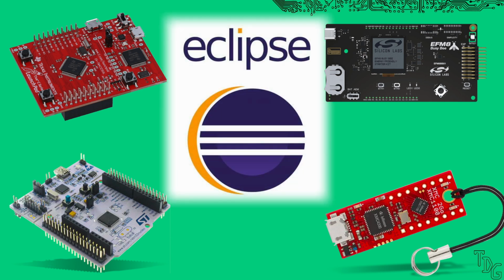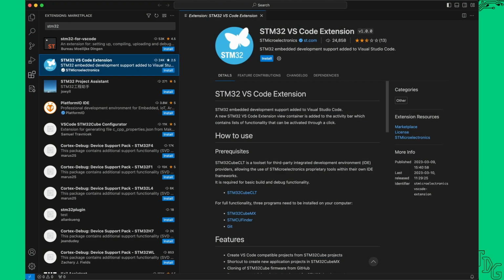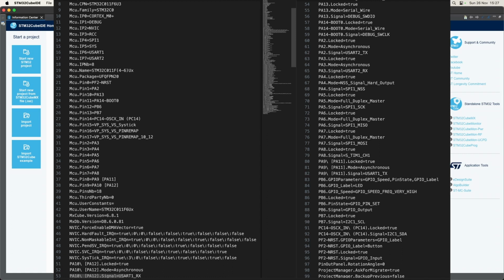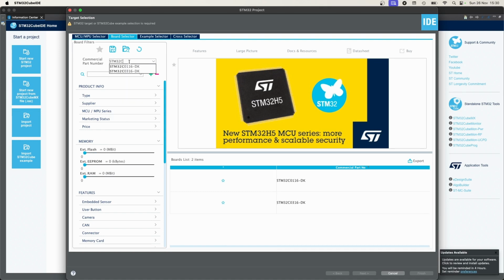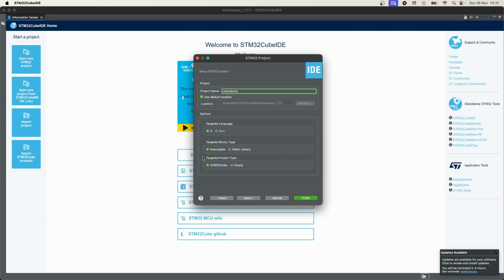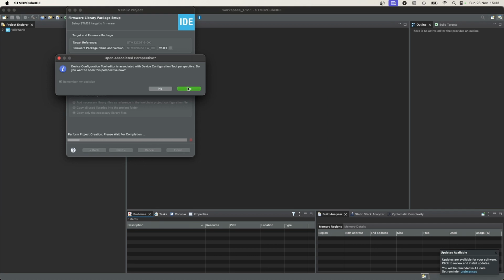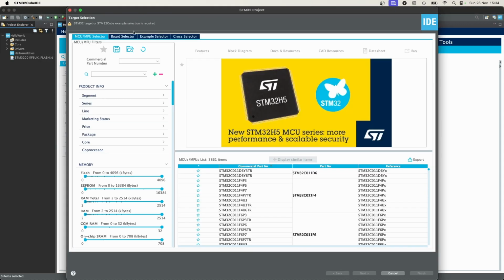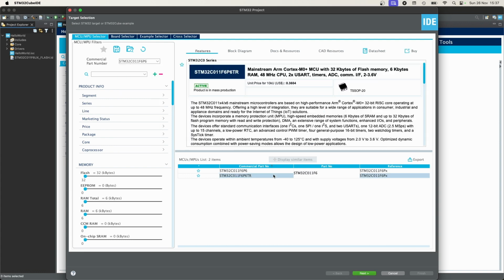STM32 Demystified - Create a new project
Native development can be hard and scary - but it's a walk in the park with a tour guide!
Let's explore the fun world of native embedded C programming with a professional microcontroller. You may have heard of the Blue Pill - the original ones had an ST microcontroller! But you can grab a legit devboard directly from ST Micro from their shop too

00:00 Introduction
01:19 Workspace
01:46 Create a new project
02:30 Target selector
03:06 Project settings
04:22 Peripheral default mode
05:07 New project - bare MCU
06:13 Closing